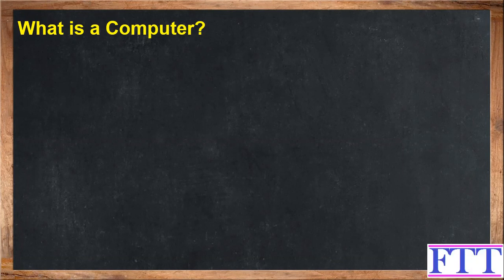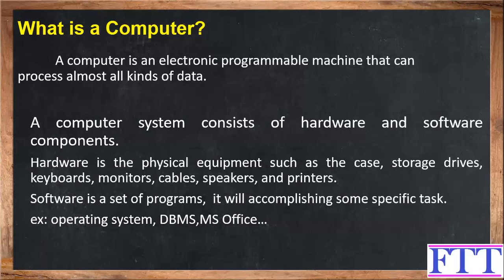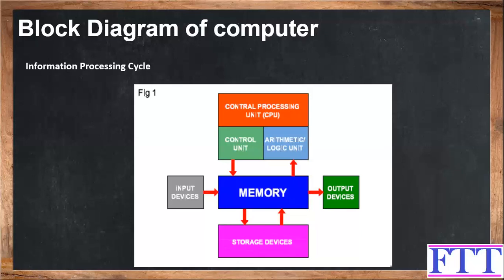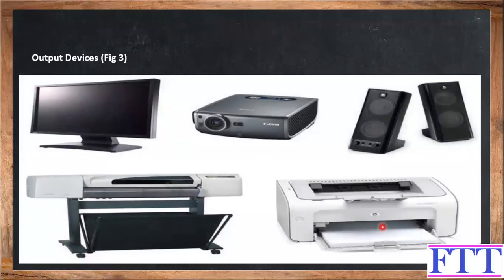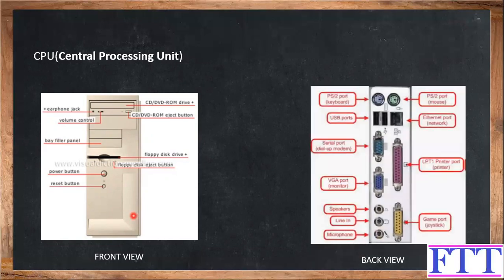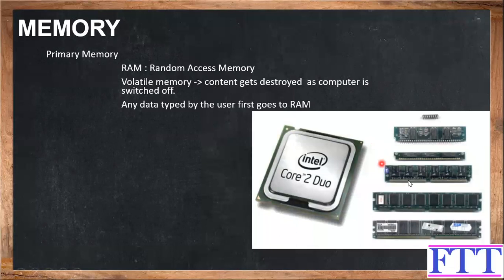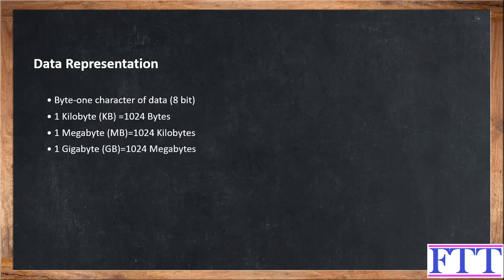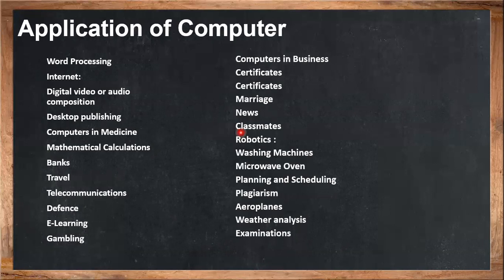EMPLOYABILITY SKILLS I.T. LITERACY CHAPTER-1 Introduction to Computer & its Application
EMPLOYABILITY SKILLS
I.T. LITERACY
Introduction to Computer & its Application
Block Diagram of computer
Information Processing Cycle
NCVT Students
ITI Students
FTT